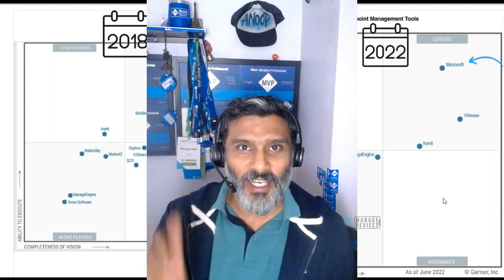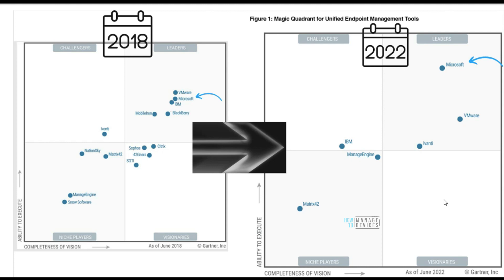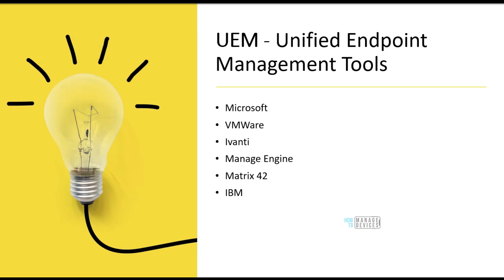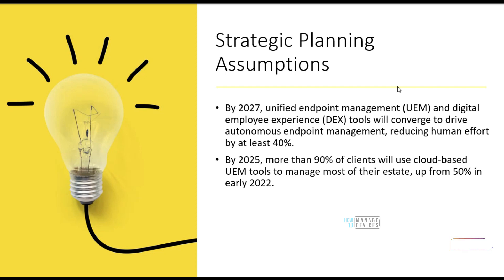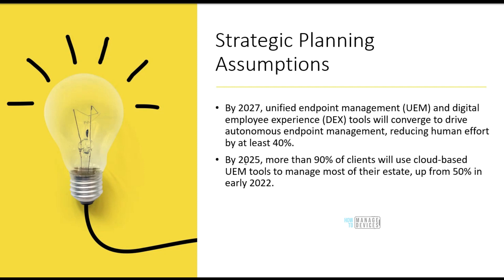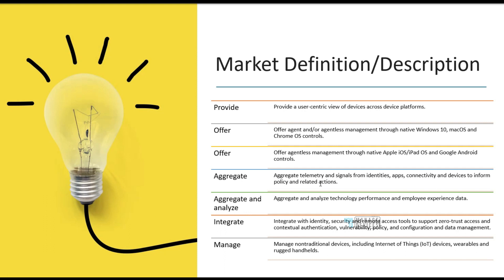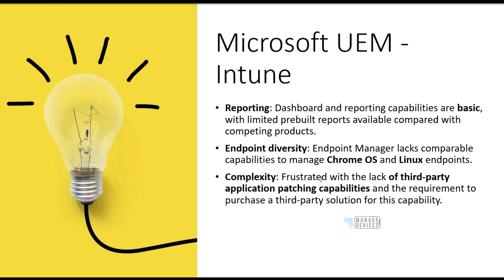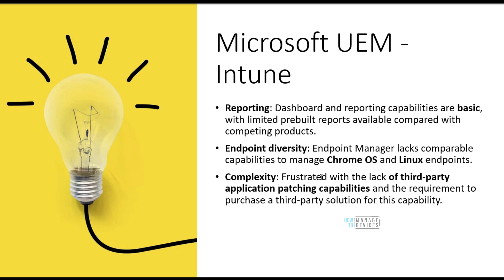What is UEM? Unified Endpoint Management Tools - Latest Vendors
What is UEM? Unified Endpoint Management Tools -  More Details on MS UEM

👉By 2027, unified endpoint management (UEM) and digital employee experience (DEX) tools will converge to drive autonomous endpoint management, reducing human effort by at least 40%.

👉By 2025, more than 90% of clients will use cloud-based UEM tools to manage most of their estate, up from 50% in early 2022.

👉Latest Vendors:-
Microsoft
VMWare
Ivanti
Manage Engine
Matrix 42
IBM

👉Gartner defines unified endpoint management as a tool that provides agent and agentless management of computers and mobile devices through a single console. Modern UEM tools:

1. Provide a user-centric view of devices across device platforms.
Offer agent and/or agentless management through native Windows 10, macOS and Chrome OS controls.
2. Offer agentless management through native Apple iOS/iPad OS and Google Android controls.
3. Aggregate telemetry and signals from identities, apps, connectivity and devices to inform policy and related actions.
4. Aggregate and analyze technology performance and employee experience data.
5. Integrate with identity, security and remote access tools to support zero-trust access and contextual authentication, vulnerability, policy, and configuration and data management.
6. Manage nontraditional devices, including Internet of Things (IoT) devices, wearables and rugged handhelds.

👉Microsoft Intune UEM Tool from Microsoft

👉Reporting: Dashboard and reporting capabilities are basic, with limited prebuilt reports available compared with competing products.

👉Endpoint diversity: Endpoint Manager lacks comparable capabilities to manage Chrome OS and Linux endpoints.

👉Complexity: Frustrated with the lack of third-party application patching capabilities and the requirement to purchase a third-party solution for this capability.